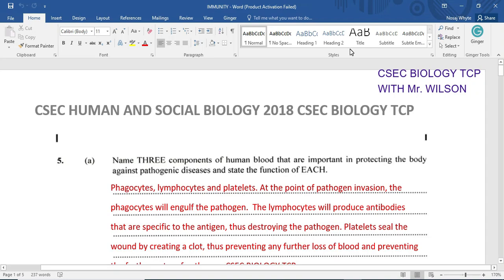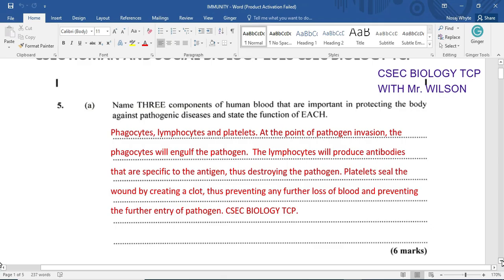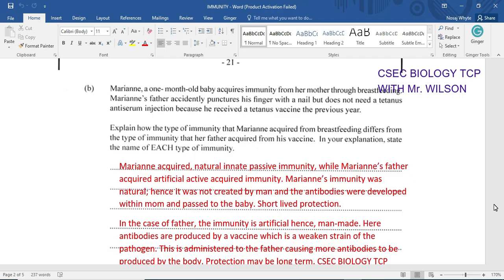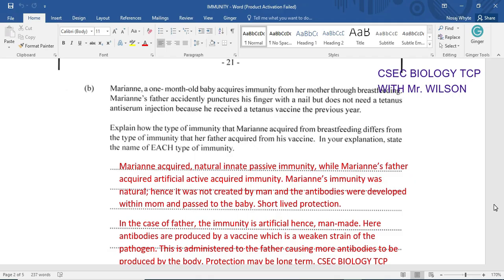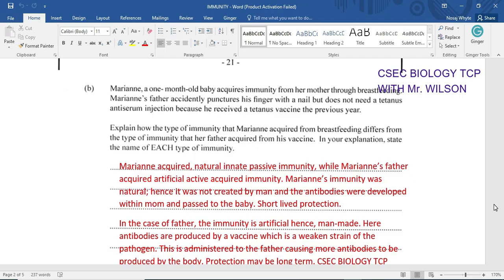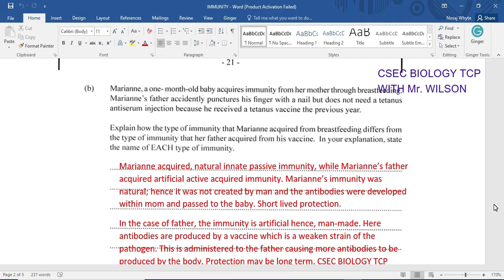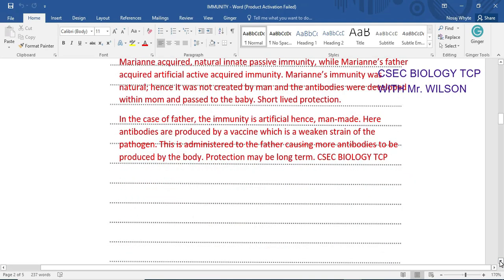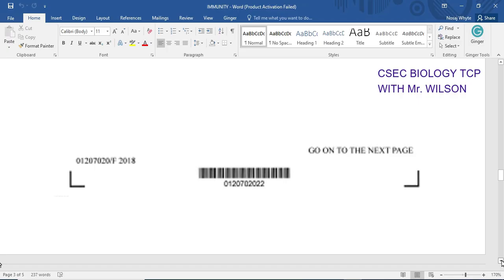CSEC HUMAN AND SOCIAL BIOLOGY 2018 PAPER 2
HUMAN AND SOCIAL BIOLOGY 2018. This video will cover the Human and Social Biology past paper question 5.